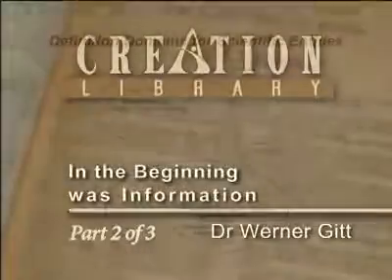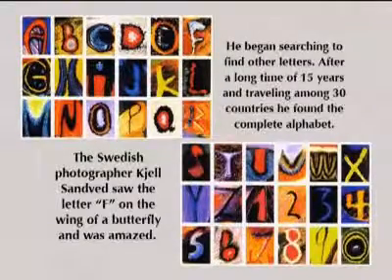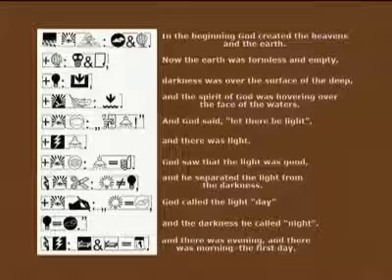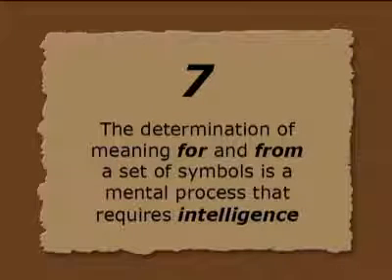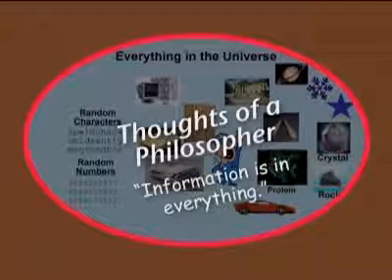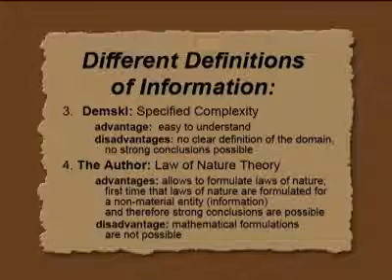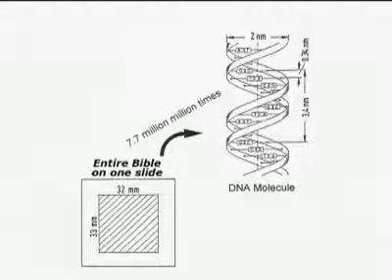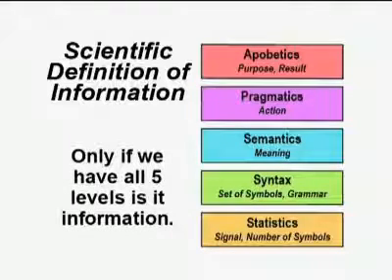How Information refute naturalism,Part 2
Dr Werner Gitt Information Scientist (Germany) Biography Werner obtained his degree in engineering from the Technical University in Hanover, Germany. After receiving his Ph.D. he was appointed.

Dr Werner Gitt Information Scientist (Germany) Biography Werner obtained his degree in engineering from the Technical University in Hanover, Germany. Dr Werner Gitt Information Scientist.